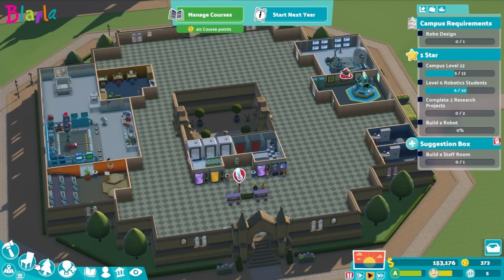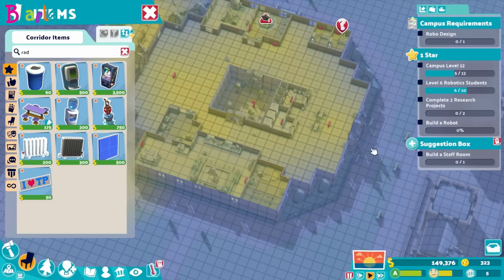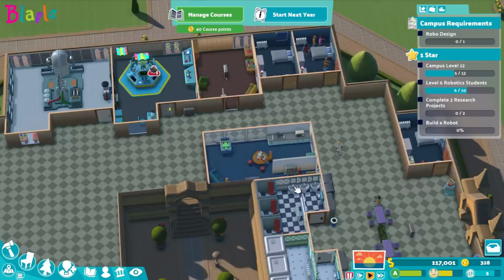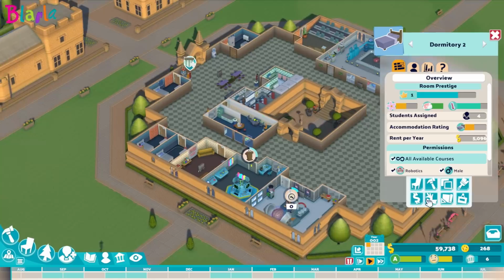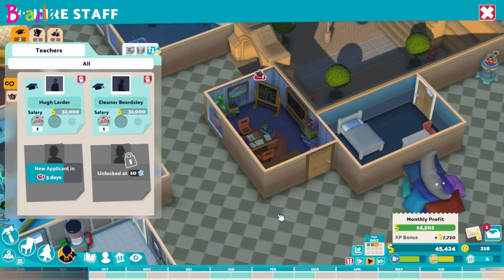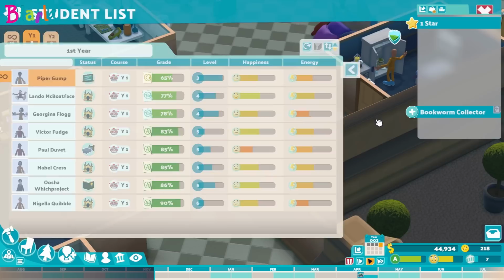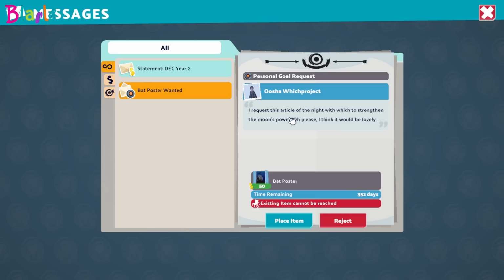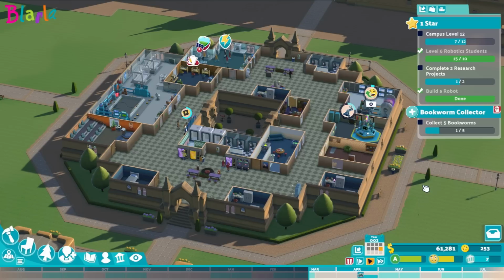👩‍🎓Two Point Campus #21 - So Cold! (Mitton University) [Influencer Build]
The facilities are expanded while we deal with lots of training and upgrades in today's TwoPointCampus by @TwoPointStudios

Build the university of your dreams with Two Point Campus, the sim with a twist from the makers of Two Point Hospital. Build, hire staff and run an academic institute packed with wild courses.

✉️ B-MAIL
Blarla
PORTSMOUTH
PO1 9UB

To all my VIPs - I love you the most! 😘